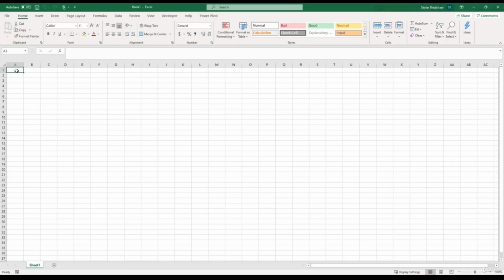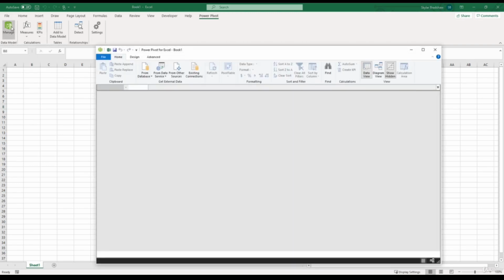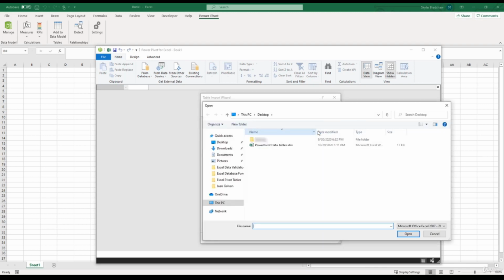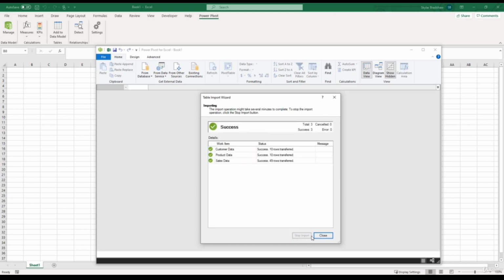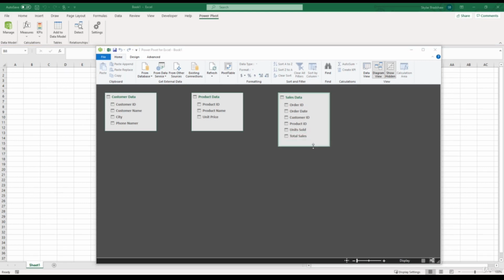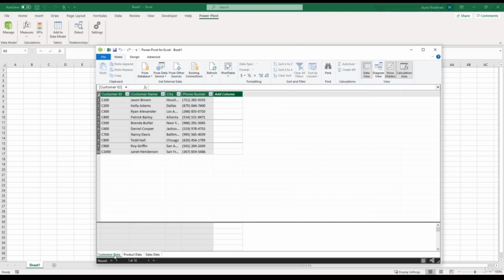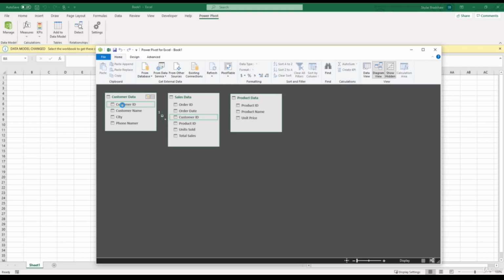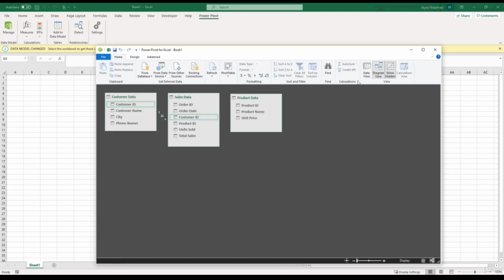3. Creating Relationships between Data Tables